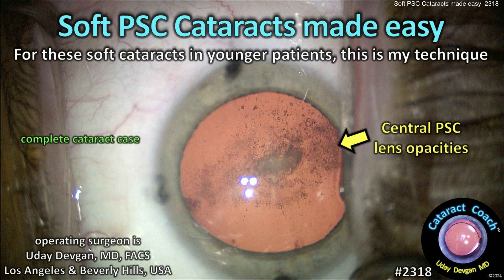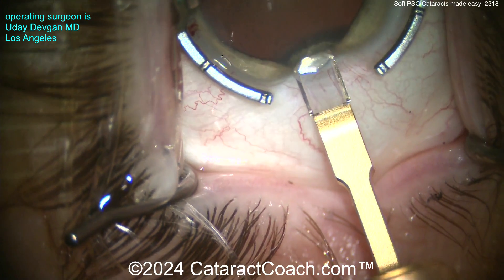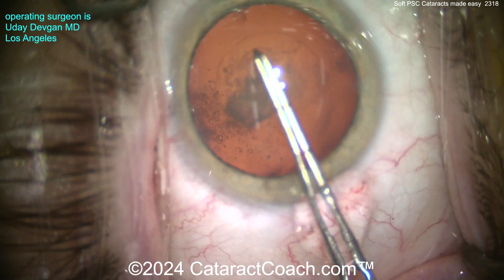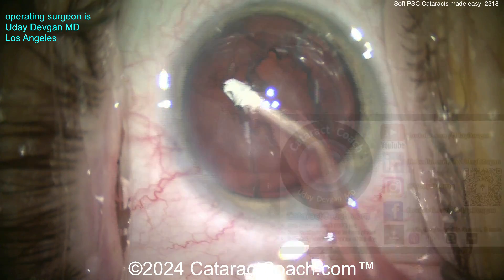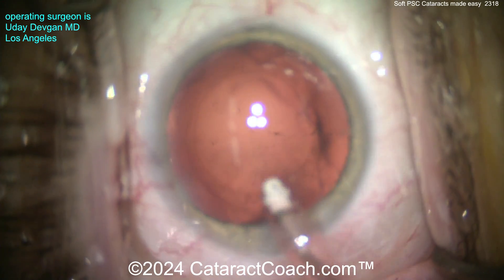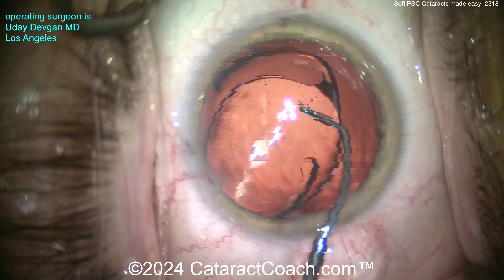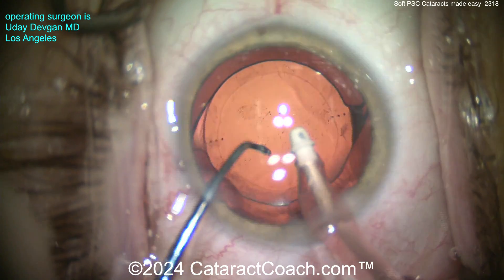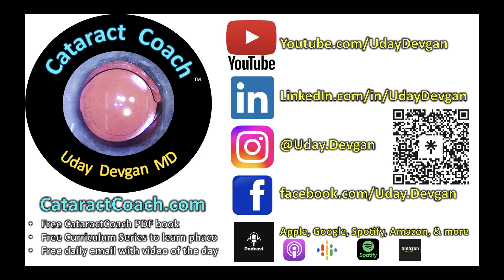CataractCoach™ 2318: soft PSC cataracts made easy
PSC cataracts are posterior sub-capsular and they are commonly seen in conditions such as corticosteroid use (ocular, nasal, inhaled, or systemic), diabetes, and sometimes just bad luck. These opacities are in the central part of the lens at the posterior, just next to the posterior capsule. This brings them close to the nodal point of the eye and they have much more effect on the vision compared to anterior sub-capsular cataracts. These patients often complain of terrible glare from oncoming light sources (sunset, sunrise, car headlights at night, etc) and the treatment is cataract surgery. But these tends to be very soft cataracts with little nuclear density which means that the traditional surgery methods of nucleo-fractis will not work well. A better approach is to bring the soft cataract out of the capsular bag using hydro-dissection. This is the technique I prefer and in this complete cataract case, shown start to finish, we will review everything in detail.